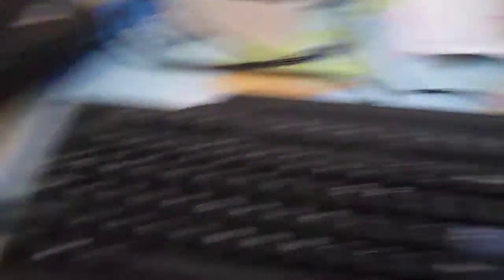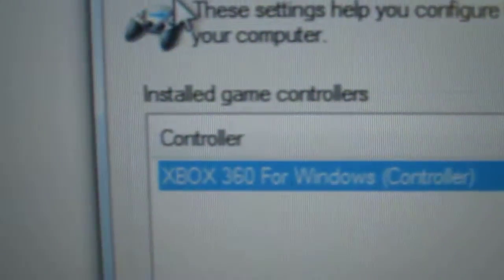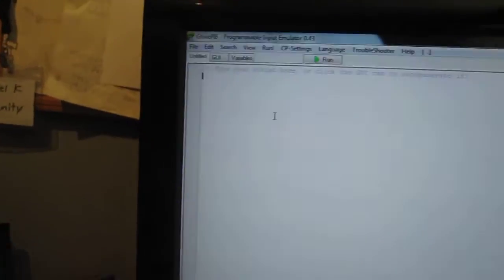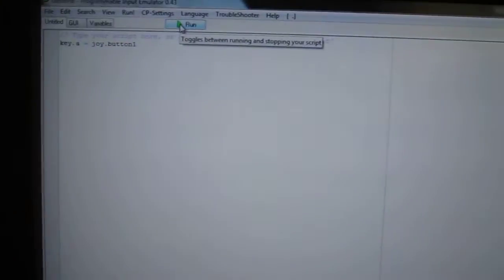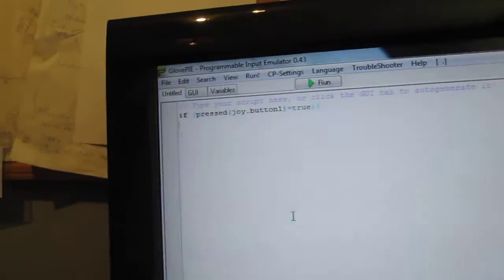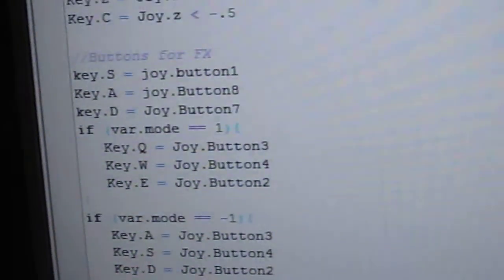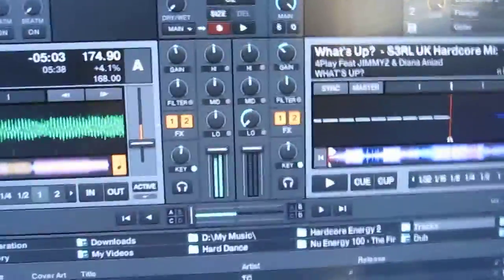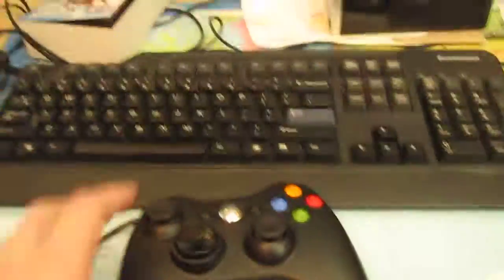DJ Using an Xbox Controller and Traktor 2 (GlovePIE)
This is my tutorial on how to DJ using an Xbox Controller and Traktor 2 (Using a specific mapping).

Ill upload the mappings soon (Both GlovePIE mapping and Traktor Mapping)